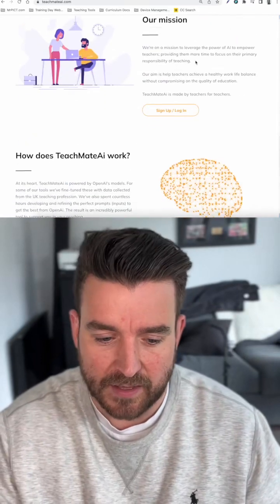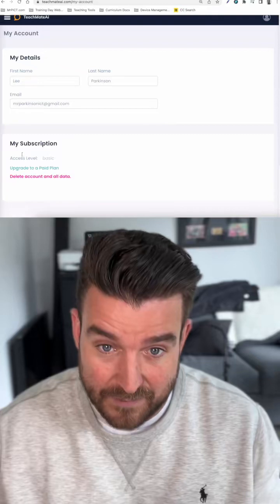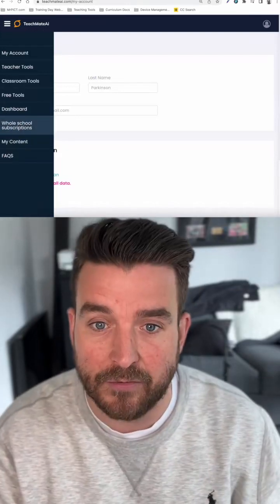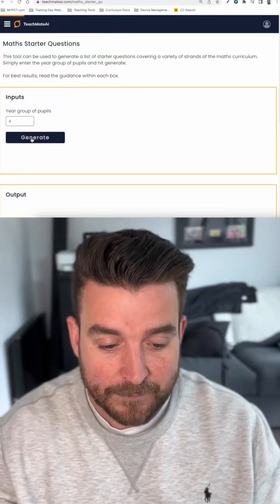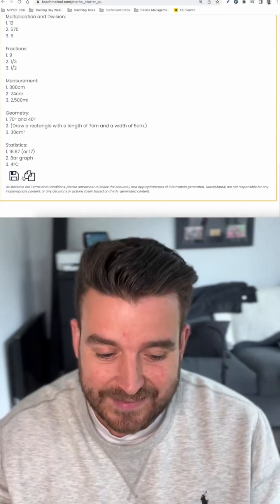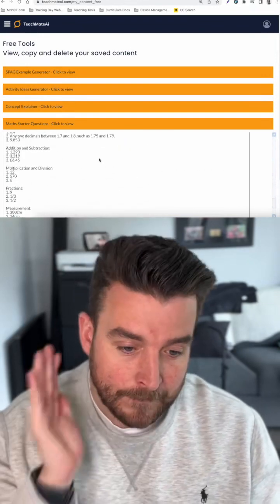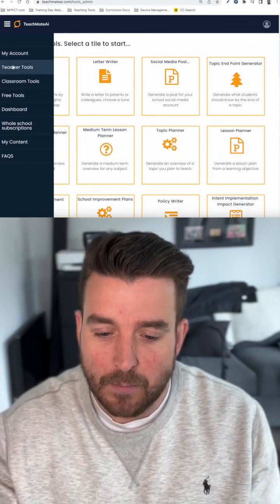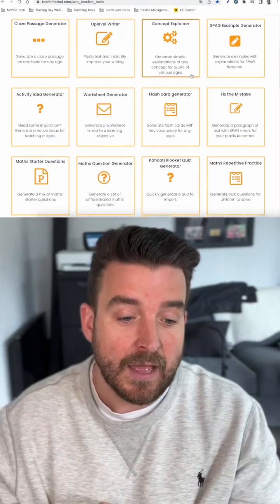A slightly shorter step-by-step guide to TeachMateAI.com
A slightly shorter step-by-step guide to TeachMateAI.com. Full video on my YouTube channel!